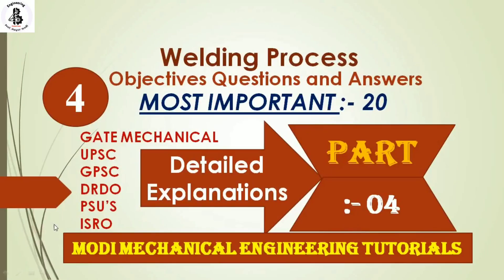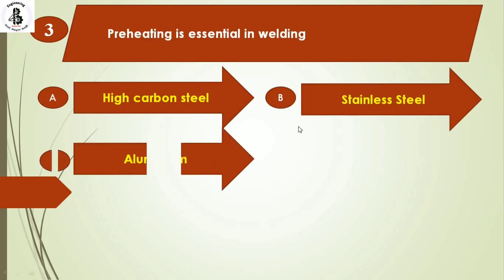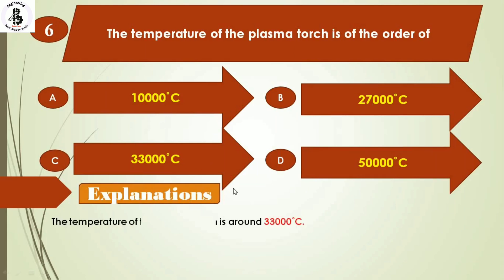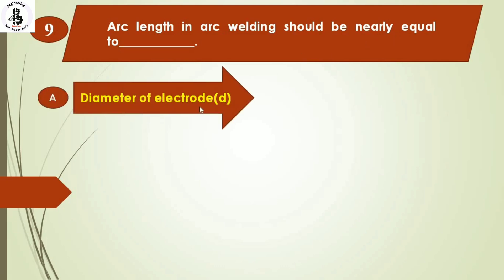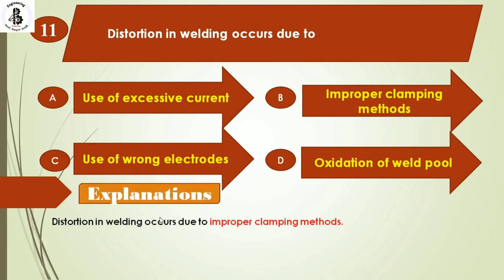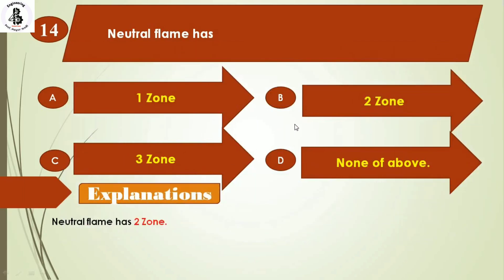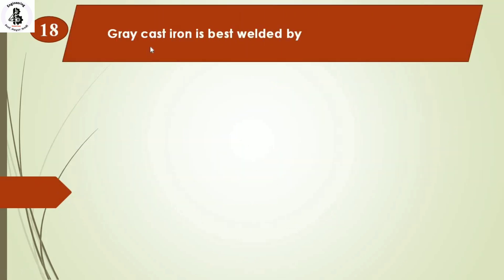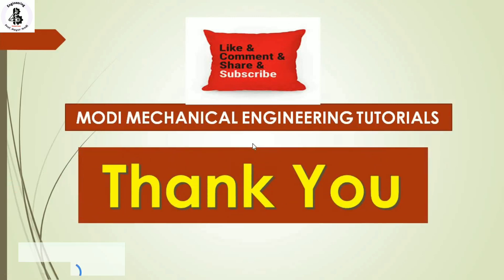OBJECTIVE QUESTIONS AND ANSWERS ON WELDING || PART- 4 || Welding MCQ | Welding process explained